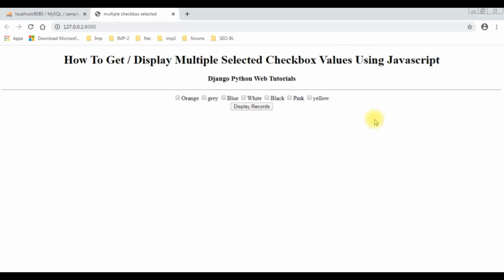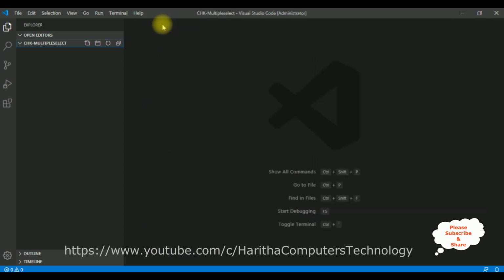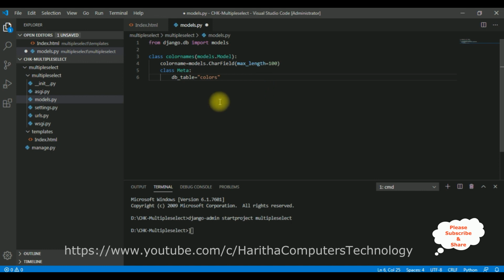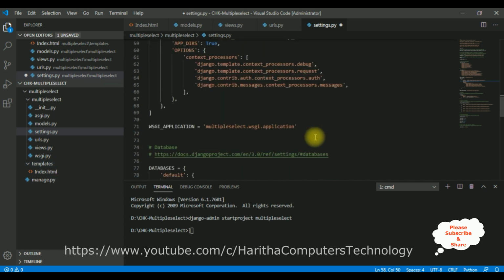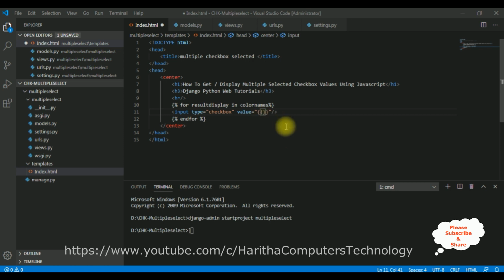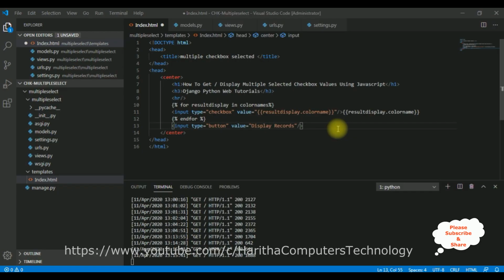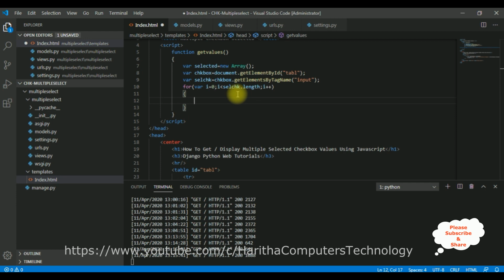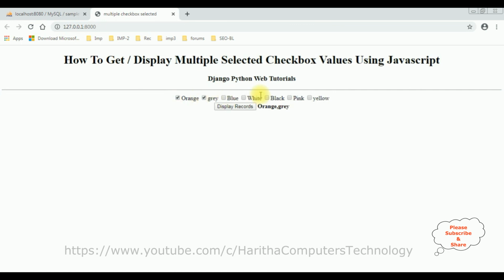Javascript Get Value of Multiple Selected Checkbox using django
To get the values of multiple selected checkboxes in a Django web application using JavaScript, you can loop through the checkboxes, check their "checked" property, and collect the values into an array. Then, you can send this array to your Django view using an AJAX request for further processing on the server side.In Django, you can implement multiple selected checkboxes by creating a form with a CheckboxSelectMultiple widget for a ManyToManyField. This allows users to select multiple options from a list. Process the form data in your view to handle the selected checkboxes and update the corresponding model instances accordingly.

Combine Django, a powerful web framework, with JavaScript to create interactive web projects. Utilize Django's ORM for seamless database management, including many-to-many relationships. Employ JavaScript to enhance user experience, especially with checkboxes, enabling dynamic content updates. Follow tutorials to grasp the integration of Django and JavaScript, facilitating efficient development.

To obtain the values of multiple selected checkboxes using Django and JavaScript, follow these steps:

In your Django template, create checkboxes with unique IDs and values.
Use JavaScript to retrieve all selected checkboxes' DOM elements using querySelectorAll.
Iterate through the selected checkboxes, extracting their values and storing them in an array.
Pass the array of values to your Django view for processing.

Django select multiple checkboxes and get the values display on the label using javascript